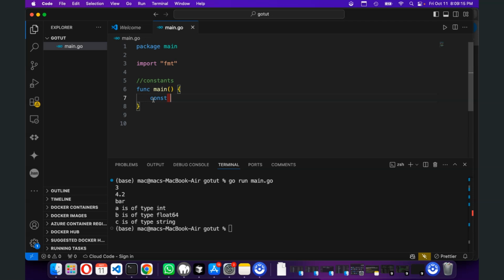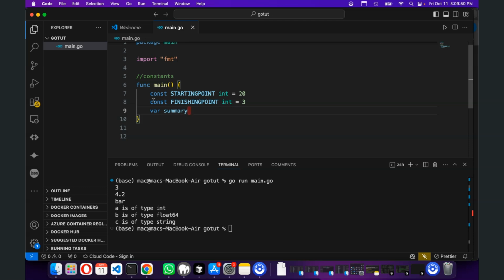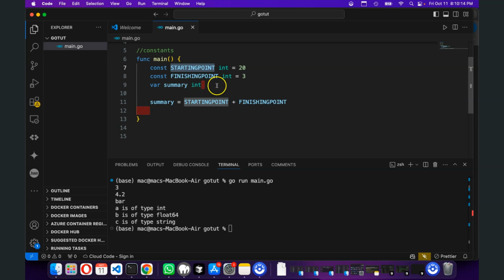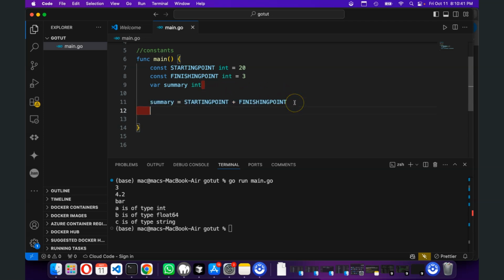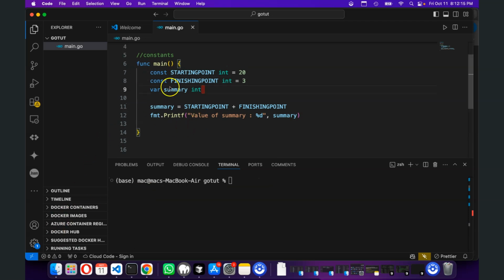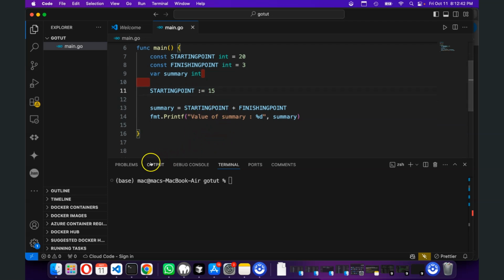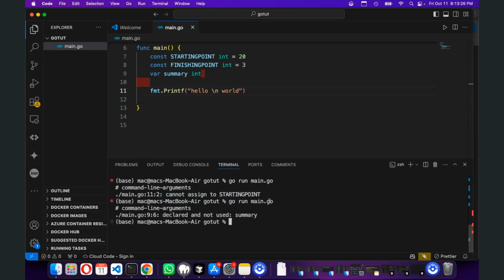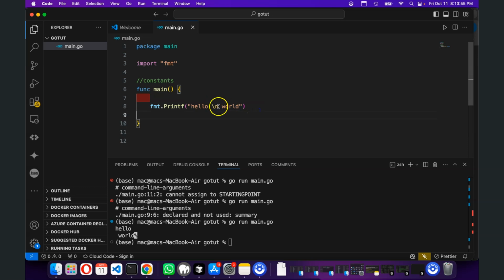Go lang tutorial - 4 - constants in Go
Constants and variables in Go. Go variables and tutorials. Go playlist.